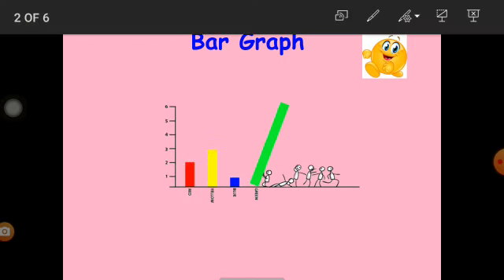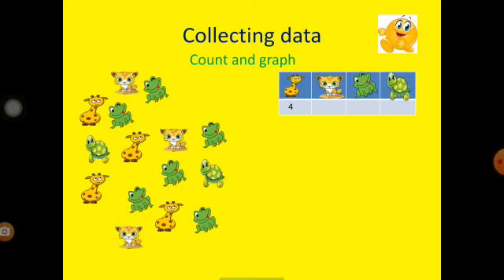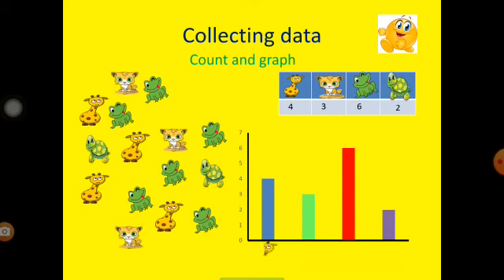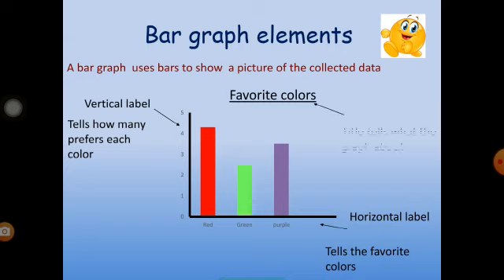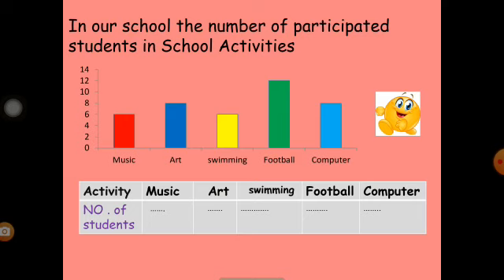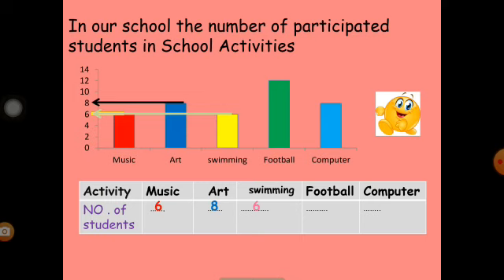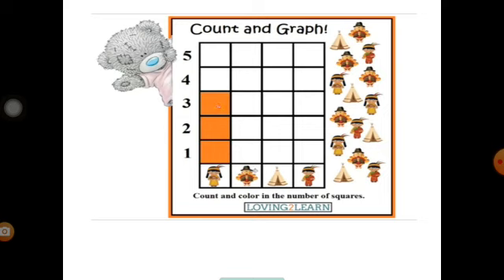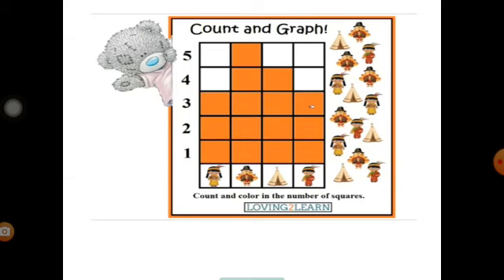lesson 1 collecting data 2nd Prim Week 1